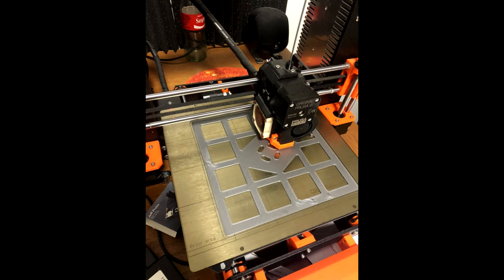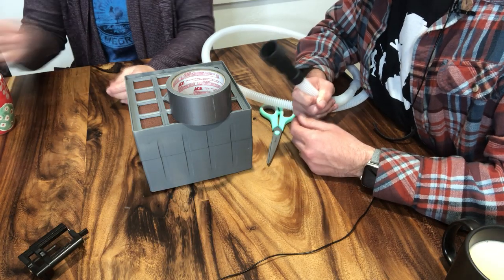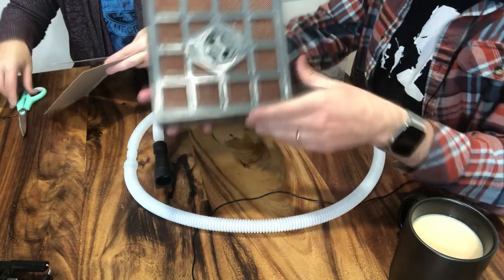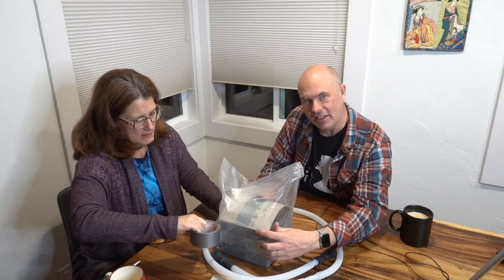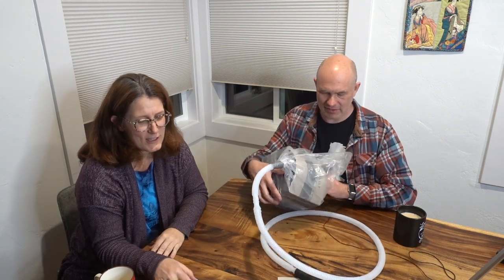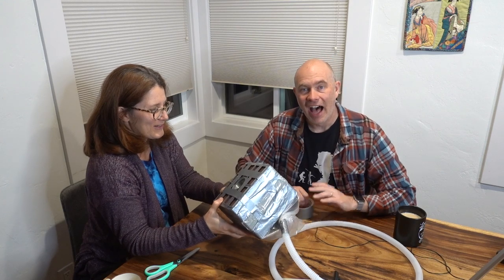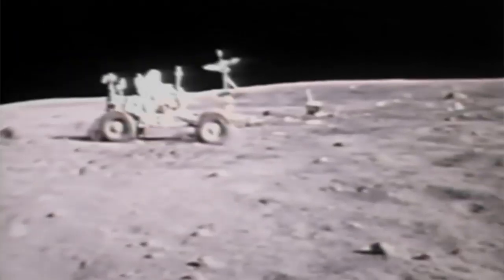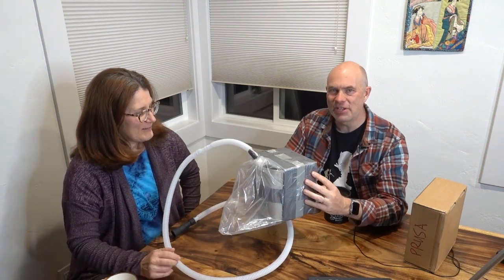Recreating The Air Filter Hack Used By Apollo 13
It's almost 50 years since Apollo 13 lifted off onto what would become the definition of the 'successful failure', a mission where lives were very much at stake and the teams at mission control had to solve problems they'd not expected to bring the crew home safely.
I wanted to re-create the 'adapter' that the crew had to make which would allow the Lithium Hydroxide canisters from the command module to work with the Lunar module's environmental control system. Using only the things they had on hand the crew had to 'fit a square peg in a round hole' so that they atmosphere would have remained breathable for the return

I 3D printed my canister prop using a design from Havazik, he was able to put this together in a couple of hours, I'd have taken days.

The 3D printer I use is a Prusa MK3 and it was a gift from Prusa Research, It was able to handle the filament running out and resumed after a power cut during the main print.